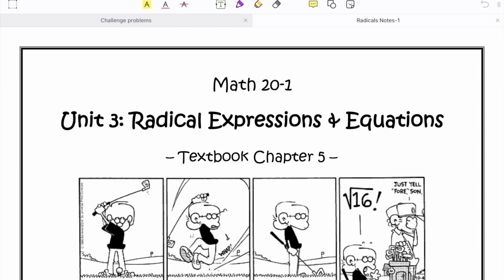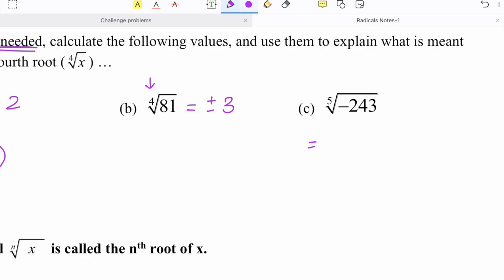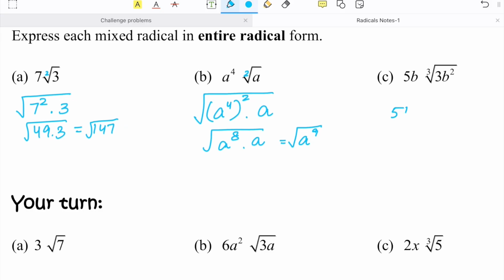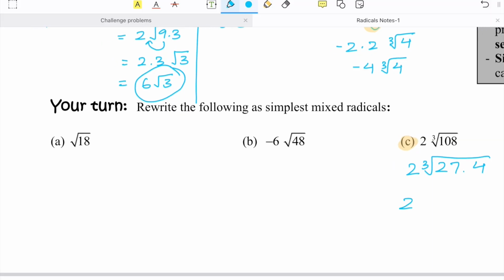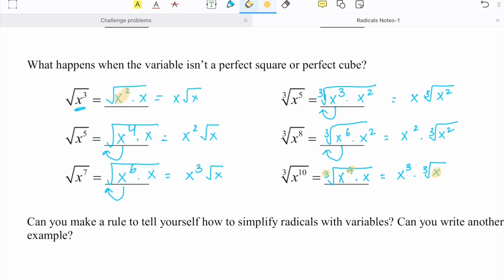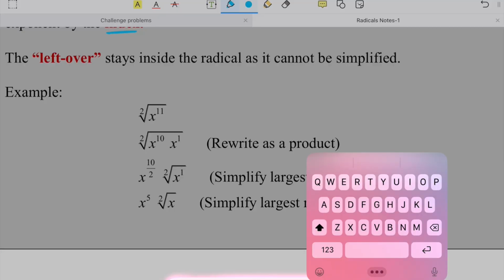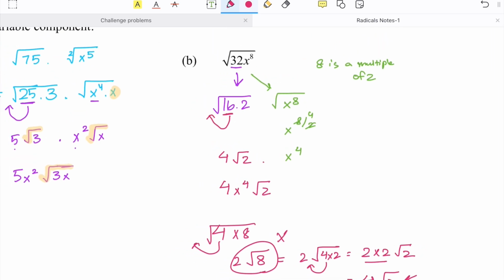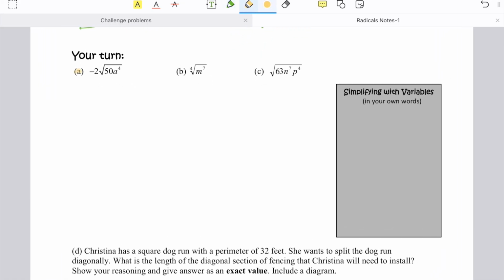Math 20-1 Lesson 1: Working with Radicals (Mixed & Entire Radicals)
In Lesson 1 of our Radical Expressions and Equations unit, we learn how to work with mixed and entire radicals.

This includes converting between different forms of radicals and understanding how they are related.

In this lesson, you’ll learn how to:
• Understand mixed radicals and entire radicals
• Convert mixed radicals to entire radicals
• Convert entire radicals to mixed form
• Simplify radical expressions
• Recognize perfect square factors

These skills are essential for simplifying radicals and preparing for operations and equations involving radicals.

Perfect for:
✔ Math 20-1 students
✔ Radical expressions unit review
✔ Test preparation